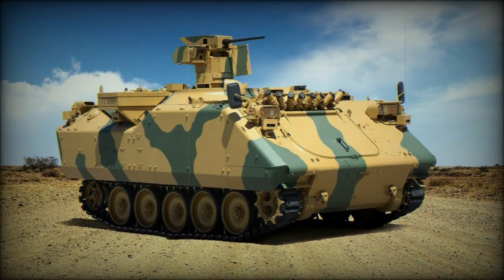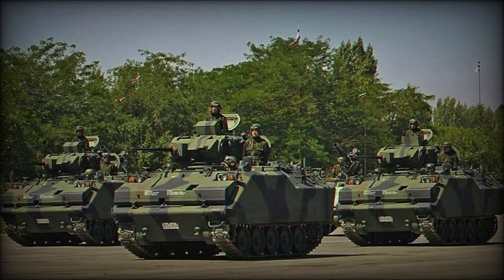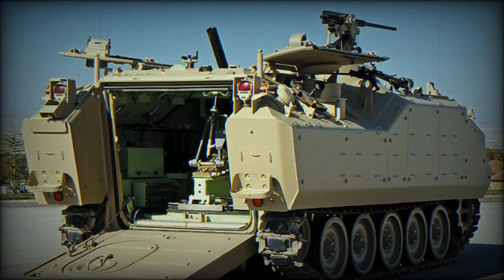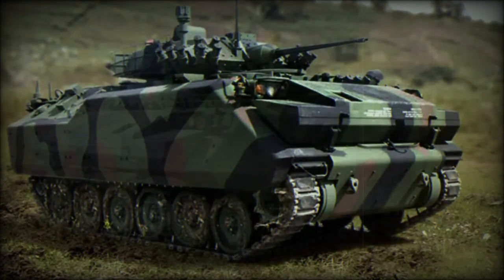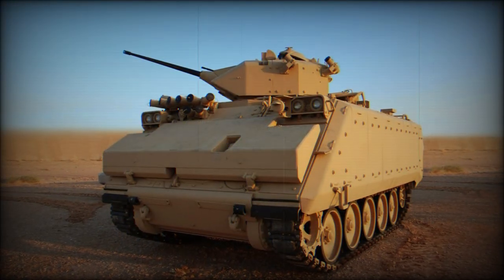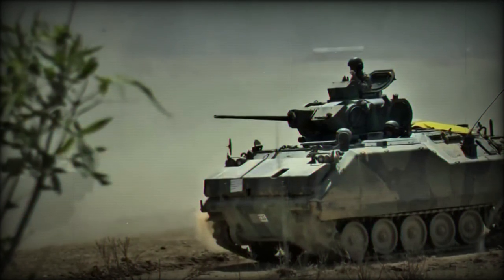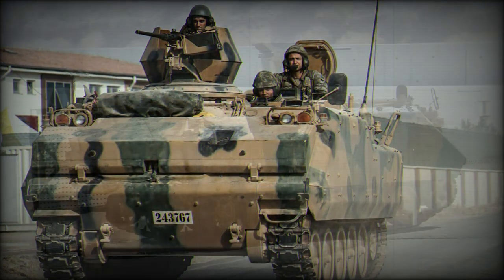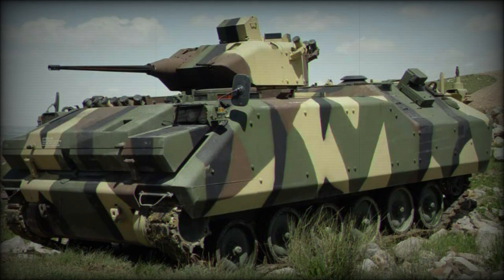FNSS ACV-15 Infantry Fighting Vehicle (IFV) / Armored Personnel Carrier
In 1960, the United States Army adopted the-now ubiquitous M113 Armored Personnel Carrier (APC). From this selection came some 80,000 production units and a plethora of operators seen all over the globe. In the late 1960s, developer FMC Corporation took to developing the line even further (from the M113A1), hoping to net the U.S. Army's lucrative Infantry Fighting Vehicle (IFV) contract - though the selection eventually favored the vehicle that would become the M2 "Bradley" IFV.